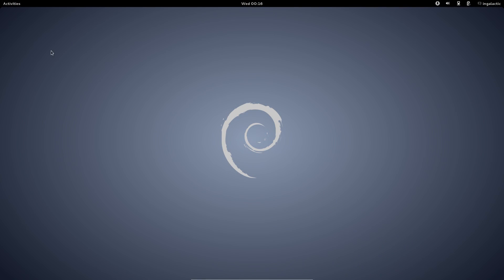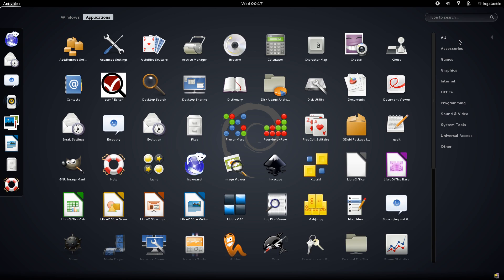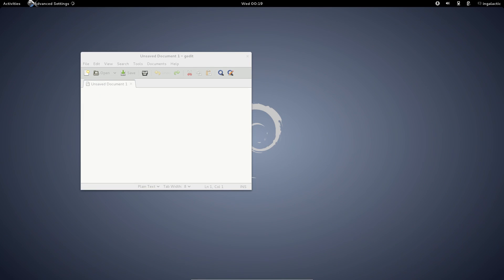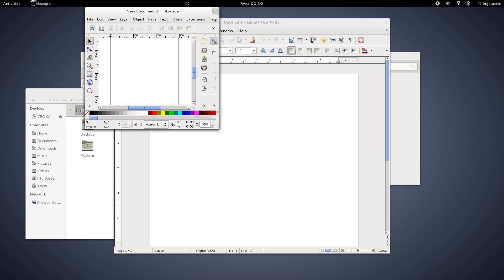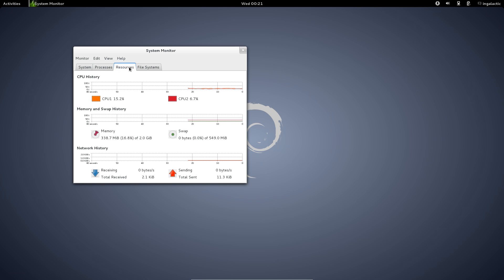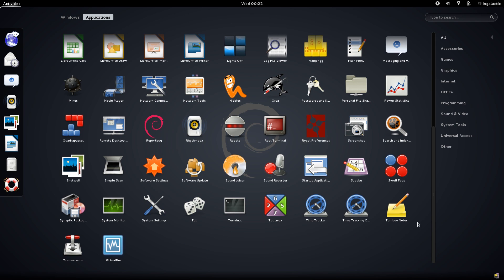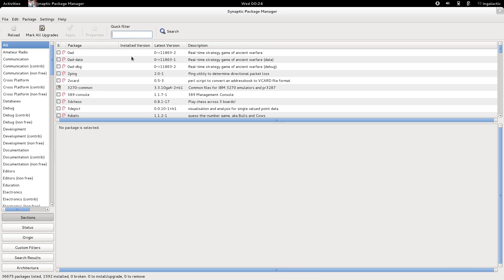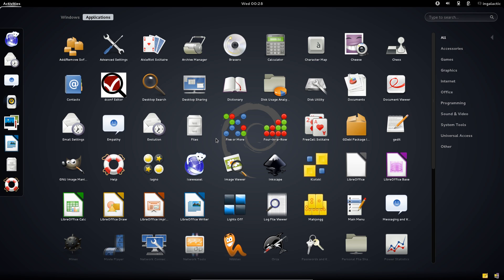Debian 7 Review - Linux Distro Reviews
==What's your favourite Debian-based distro?==

I take a look at Debian's latest stable release known as Debian Wheezy 7.0. Over the last year, Debian's repositories have distilled down into a vanilla and effecient package that is perfect from mission critical work. Very solid infrastructure and support community, and a perfect base from which to build your dream distro!

Links:
Debian-based distro reviews!